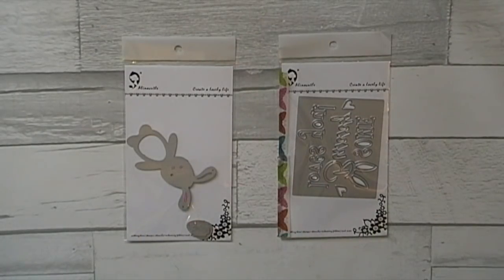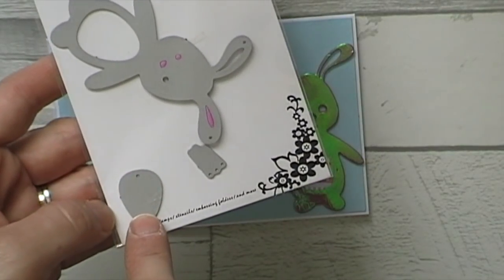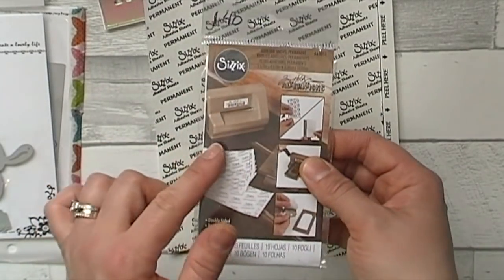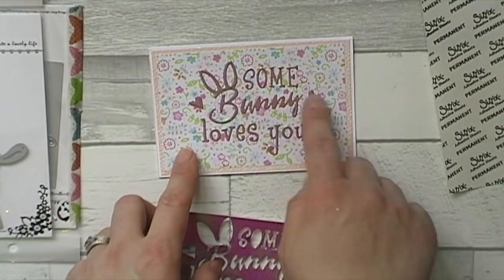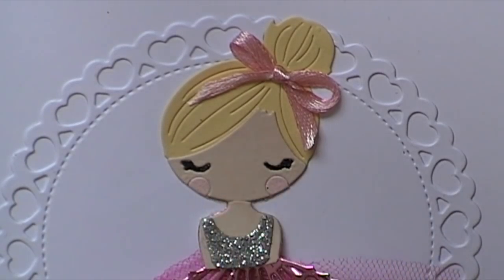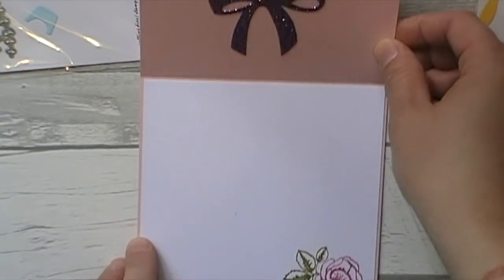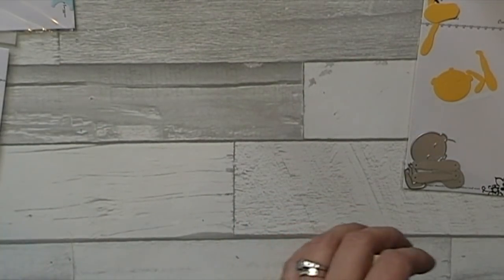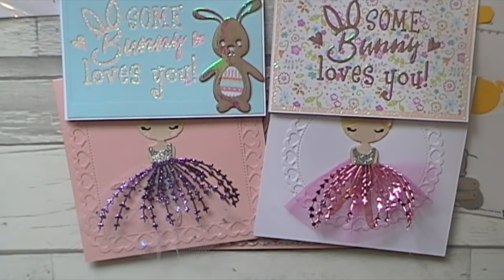🎀🎉 Alina's Design Team makes for March, Part 1. Come check out my fun🎉🎀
Thank you for coming to join me. I hope I sparked some crafty inspiration. As always please do drop me a comment, especially if you have any questions :)

Here are the links for all of Alina's dies:

Ballet Girl Doll:

Doll (the one i used for the legs and body):

Nesting Heart Circles:

Nesting Heart Squares:

Happy Birthday Bow:

Easter Bunny:

Some Bunny Loves You:

Happy Crafting :)